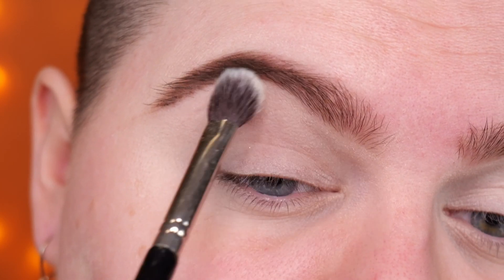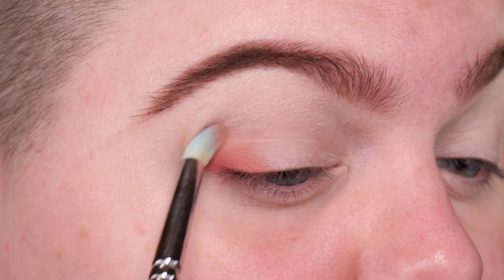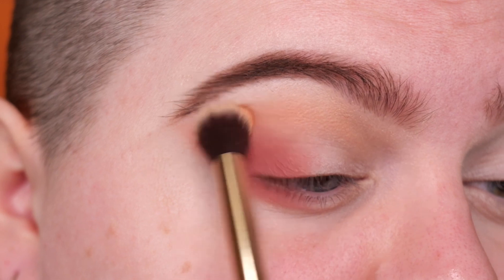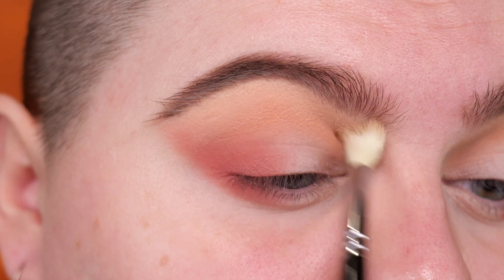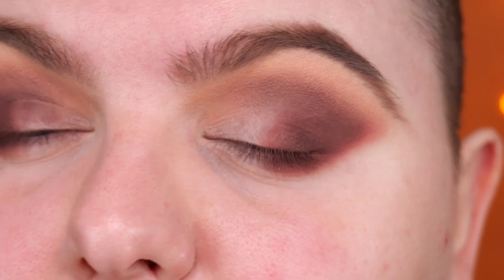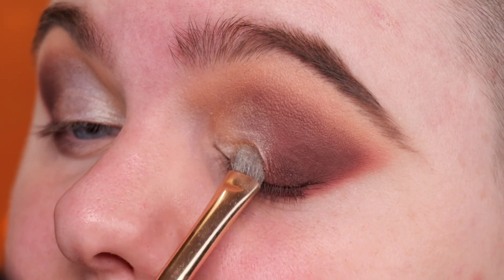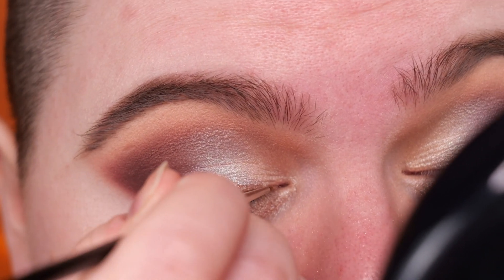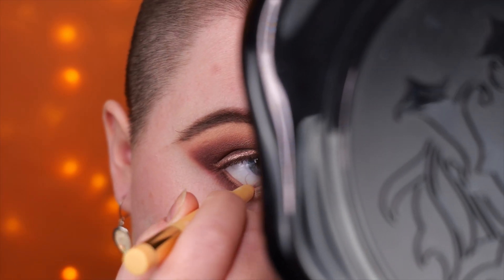HELLO 2024! | Peach Fuzz Color Of The Year | GlamShop Nude Brzoskwinia & Nabla Soul Blooming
Hello in 2024!
I hope this new year is treating you well so far!
Today let’s do makeup with color of the year – Peach Fuzz (I’m going to use some shades from GlamShop Nude Brzoskwinia palette and Nabla Soul Blooming palette).
Have fun!

Makeup products I used:

Face:
- Nabla Skin Realist in shade 1 Fair
- Nabla Close-Up Concealer in shade Porcelain
- Makeup Revolution Conceal&Define concealer in shade C1
- KVD Beauty Lock-It Setting Powder
- Zeesea The Nutcracker Compact Powder 01# Matte Finish
- KVD Beauty Modcon Liquid-Gel Contour in shade Fair Cool 90
- Nabla Skin Glazing in shade Truth
- KVD Beauty Alchemist Holographic Palette shade {pink} Opal
- KIKO Milano Powerful Love Little Gem All Over Top Coat

Brows:
- KVD Beauty 24-Hour Super Brow Long-Wear Pomade in shade Dark Brown
- Nabla Brow Ambition in shade Warm Brown & Natural Brown

Eyes:
- GlamShop GlamBox Nude Brzoskwinia (Nude Peach) (shades: Aromat Brzoskwiniowy, Mączka Brzoskwiniowa, Brzoskwiniowiec, Akcent)
- Nabla Soul Blooming Eyeshadow Palette (shades: Chamomile, Caravaggio)
- GlamShop Creamy Eyeshadow in shade Ciekłe Różowe Złoto (Melted Rose Gold)
- Nabla Cupid's Arrow Longwear Stylo in shade Apricot

Lips:
- GlamShop Kwiat Paproci Lipstick in shade Dzika Róża